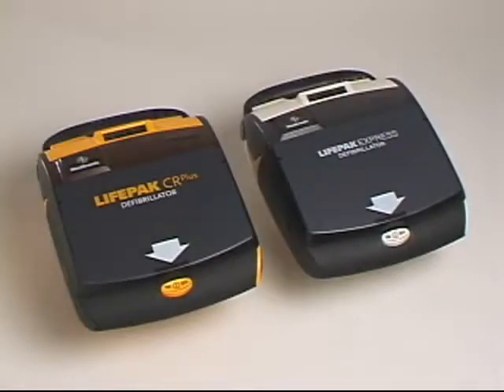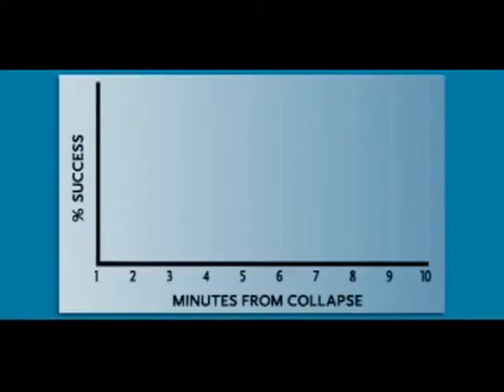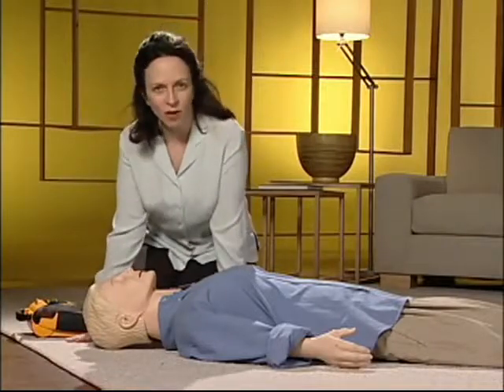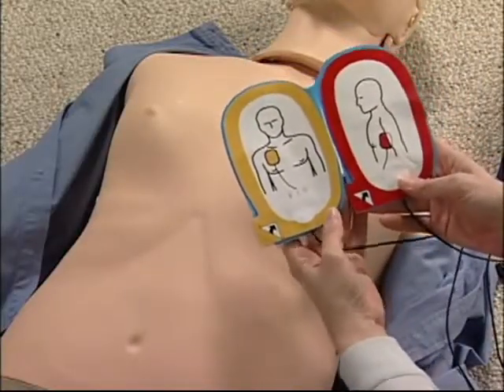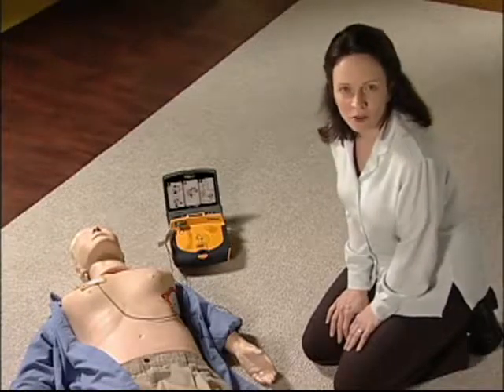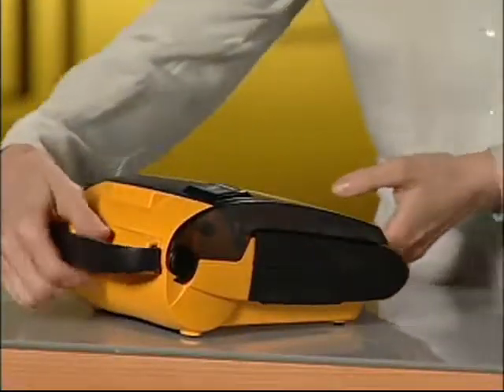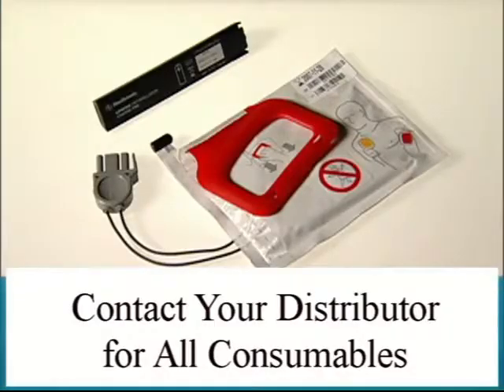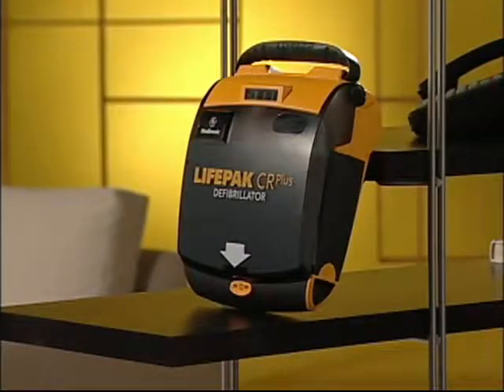How to use the Lifepak CR Plus Defibrillator - Direct365